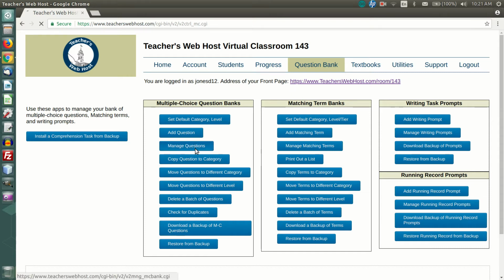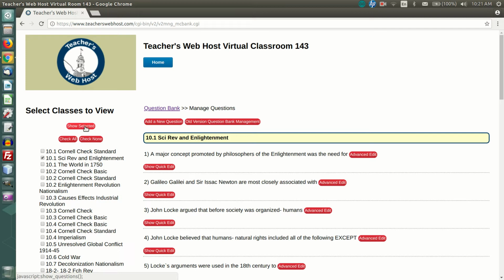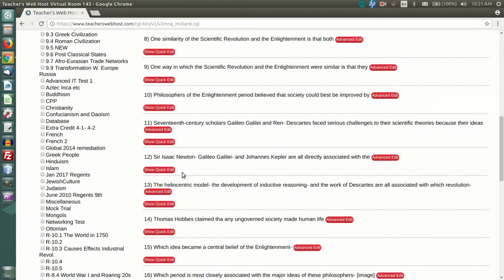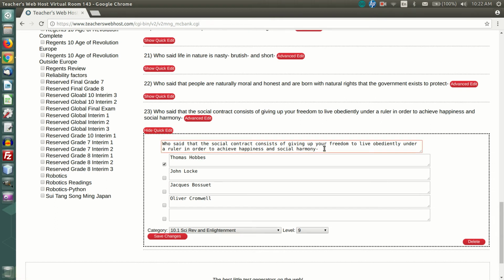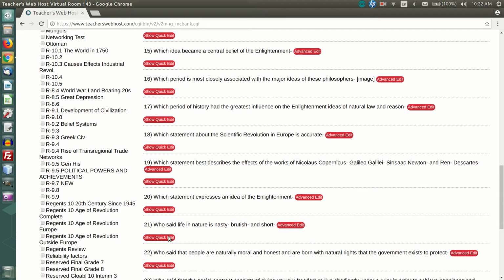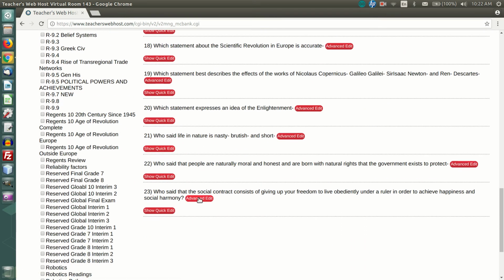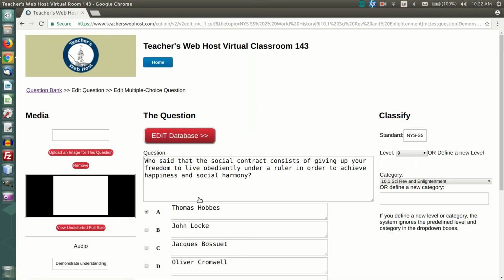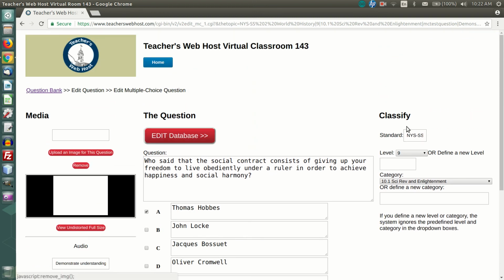Organizing your Multiple-Choice Question Bank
TeachersWebHost.com's objective testing suite of apps is fine-tuned after years of teacher suggestions. Editing and organizing questions is very easy. Questions can have audio and image files attached.